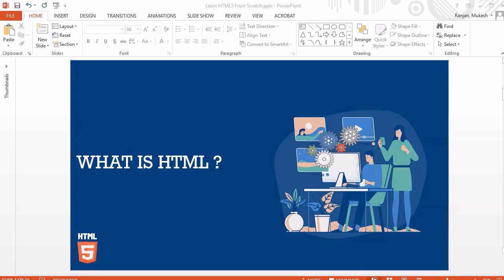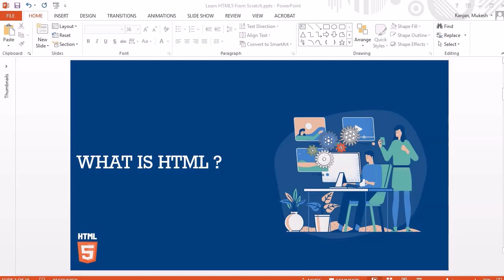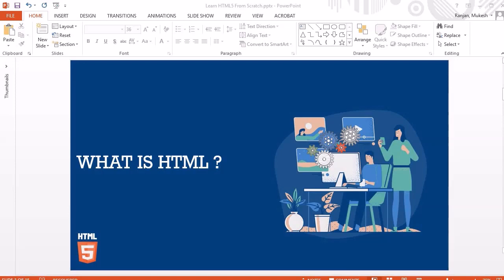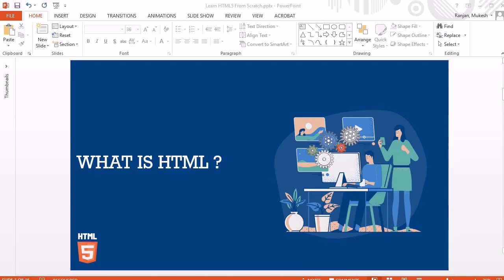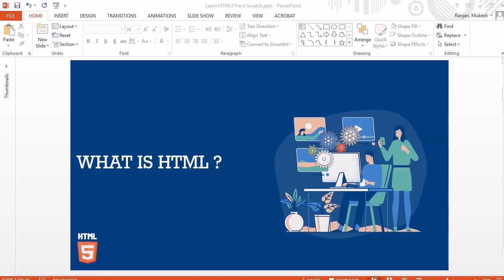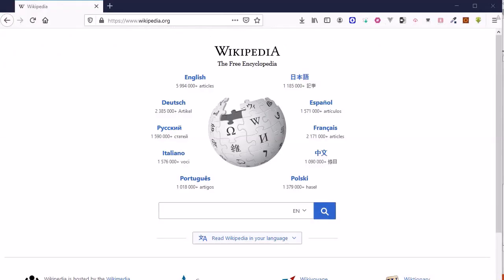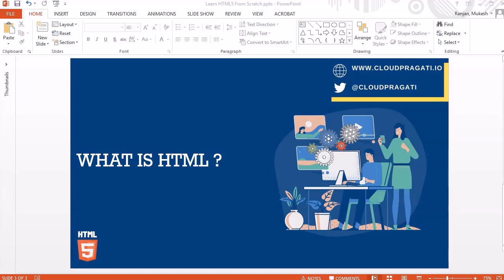What Is HTML